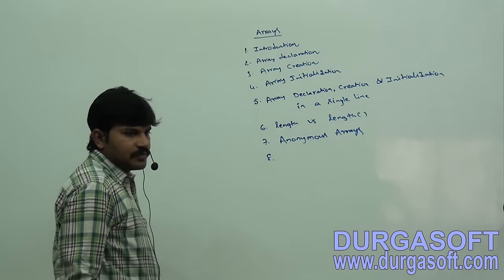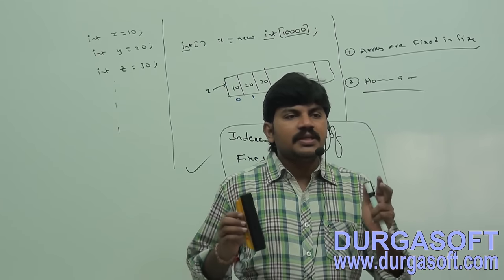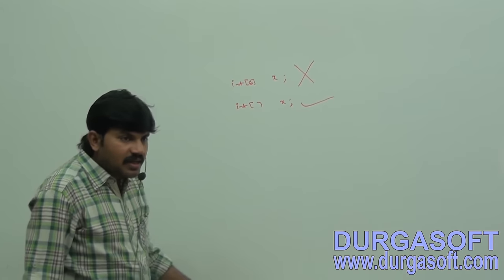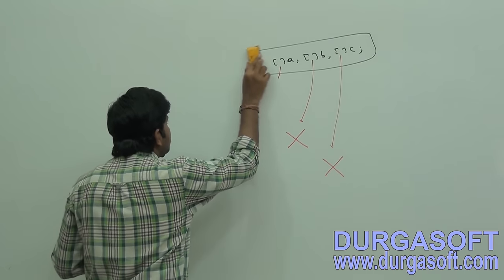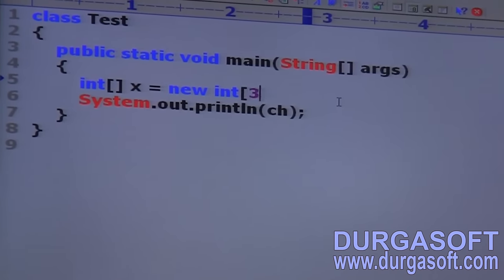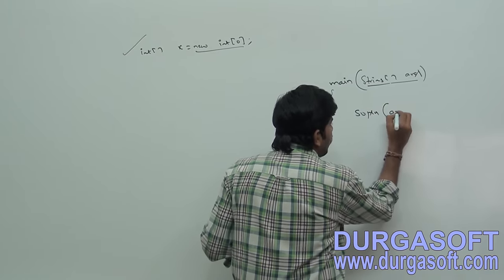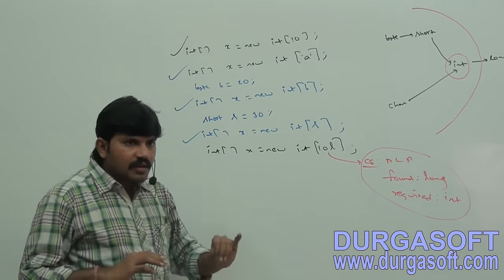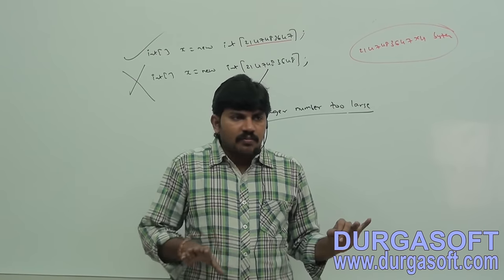Core Java with OCJP/SCJP: Language Fundamentals Part-6 || Arrays Part-1